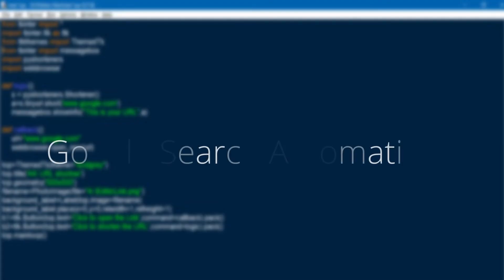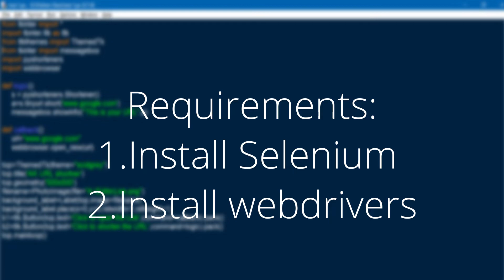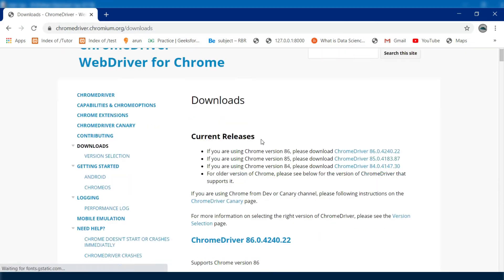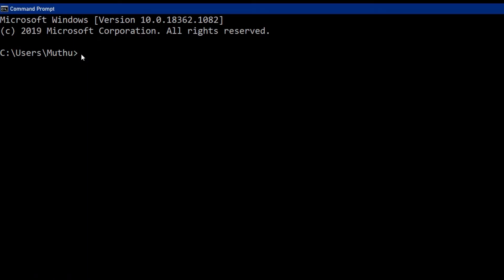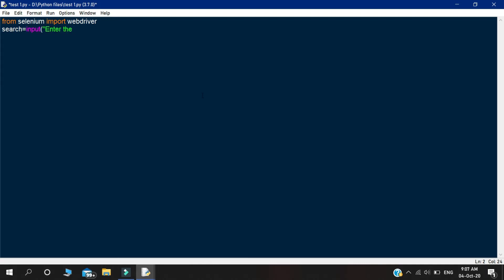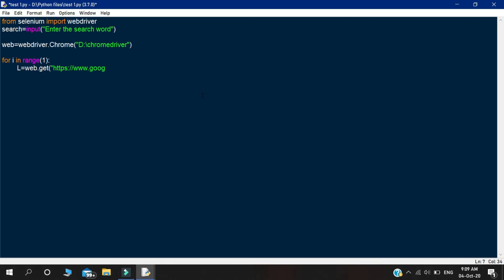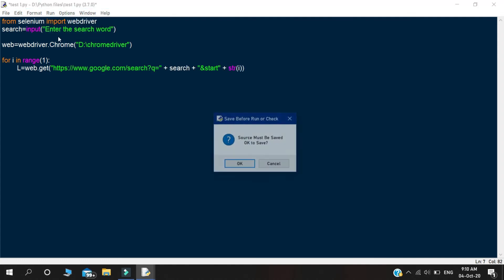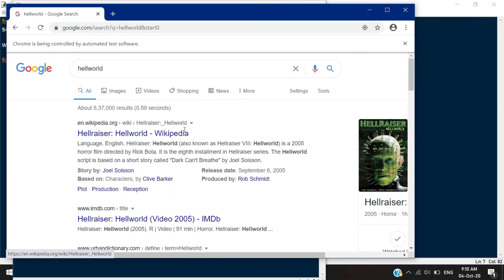Google Chrome Automation using Python | AK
In this video we are going to learn about how to do the basic automation by using selenium library in python

By Using this selenium library we can do so many automation stuffs on desktop

Time stamps:

00:00 - 00:43 Web driver download process
01:58 - 02:10 Selenium installation
02:11 - 03:50 Coding
03:50 - Output